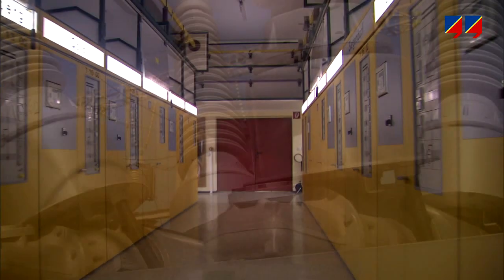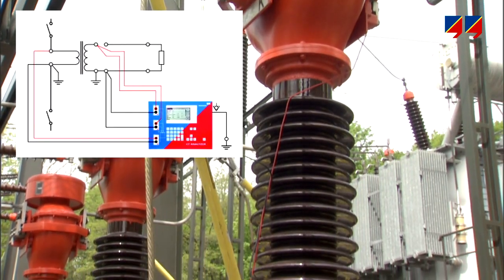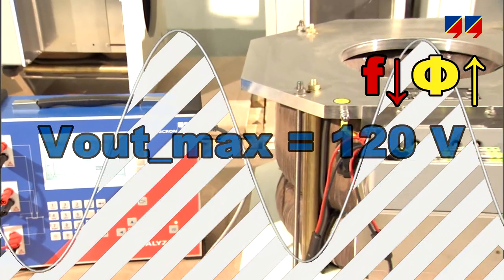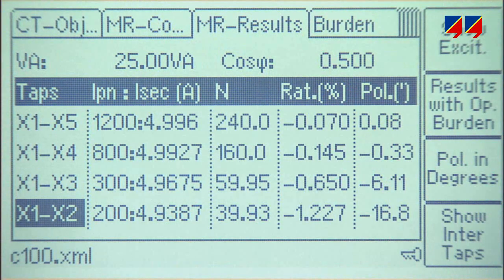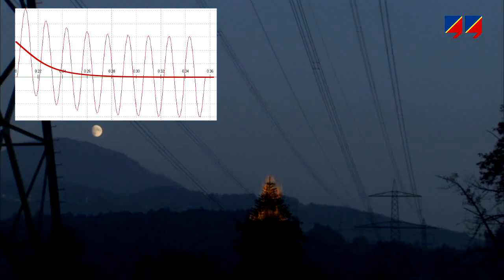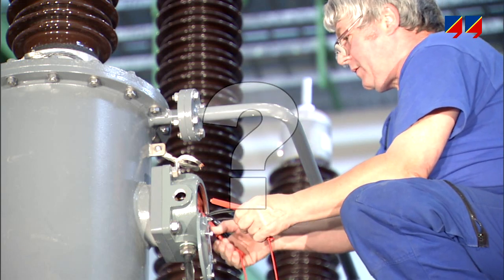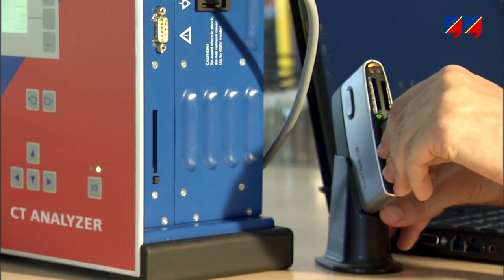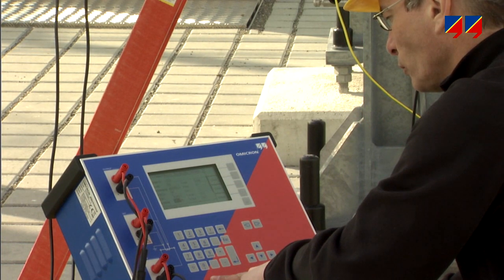Testing protection current transformers with CT Analyzer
Important parameters of a protection current transformer are its ratio, its excitation curve, the knee point, its winding resistance, and the burden. CT Analyzer determines all relevant current transformer data during a test duration of approximately one minute: it measures the burden of the secondary circuit, the winding resistance and the excitation curve, calculates the accuracy limiting factor for rated and actual burden, determines its ratio, amplitude and phase angle accuracy, and verifies the polarity.